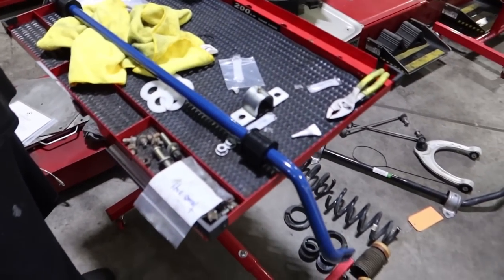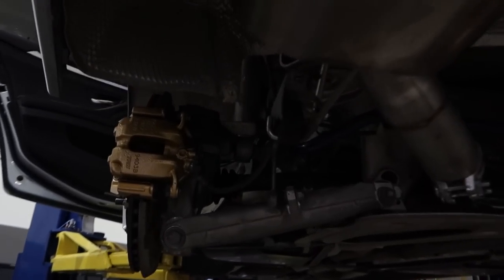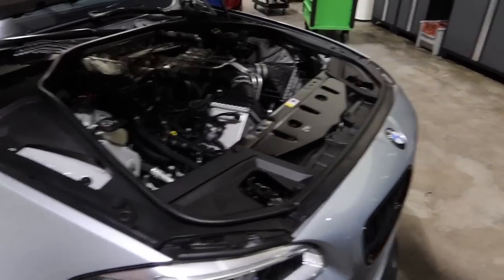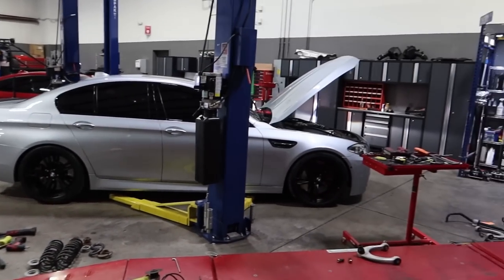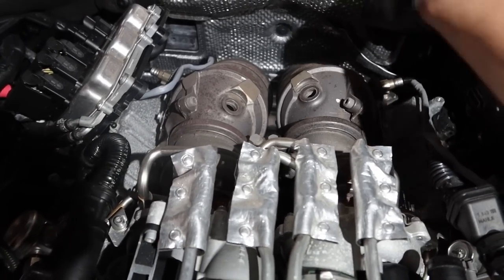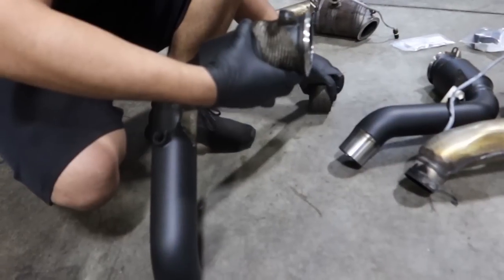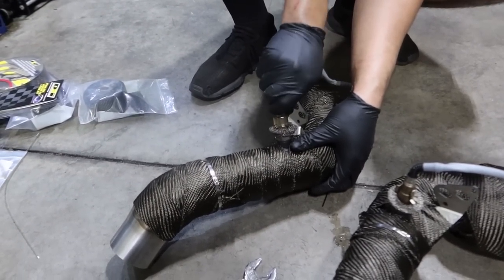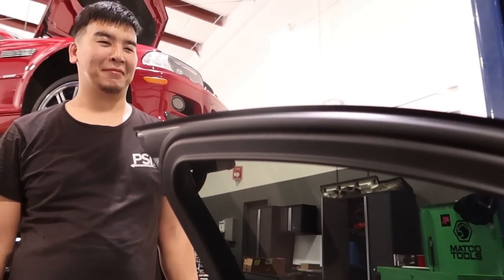BMW F10 M5: Dinan Suspension & AMS Downpipe Install - Part 2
I drove down to PSI down in Orlando to start working on the Dinan suspension modifications and the AWS highflow downpipes. The rear Dinan adjustable sway bars are going on and the car finally has a nice low stance. we also start taking out the old stock BMW downpipes. We wrapped the new AWS high flow downpipes and put them in.

Everything Else I Use That We Don't Have At OG: